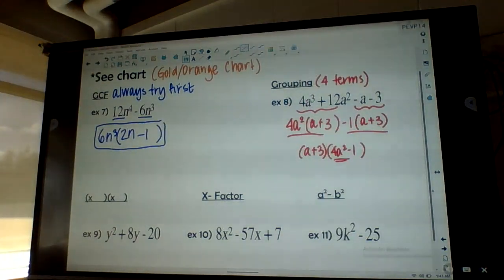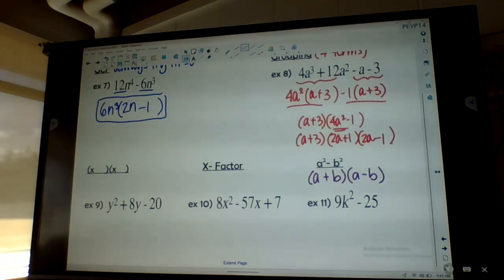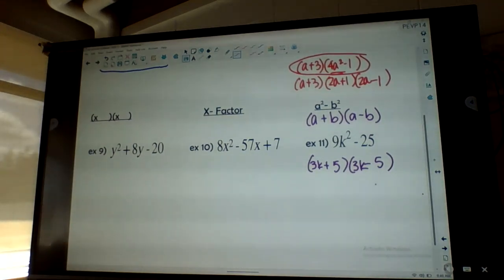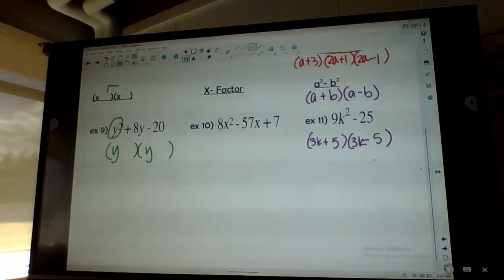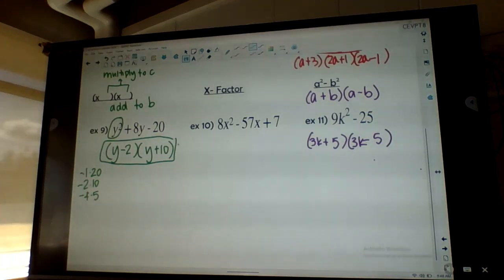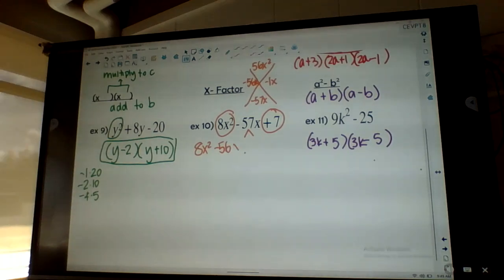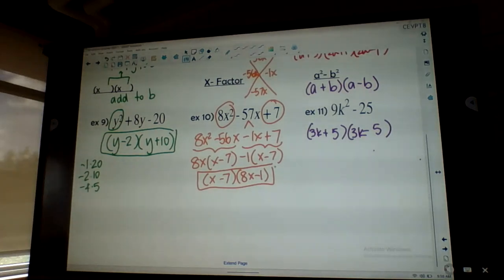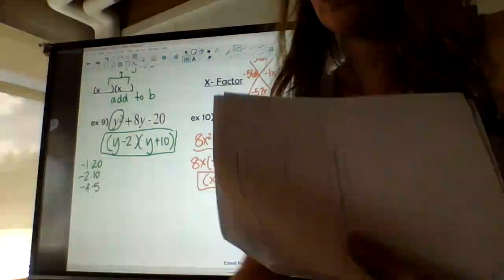Algebra Ch 9 Part 2 Exam